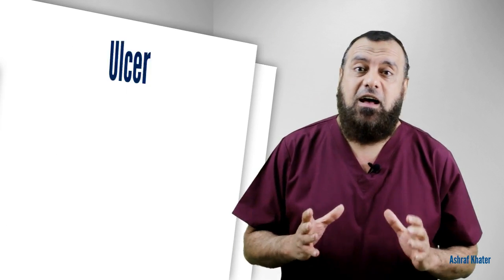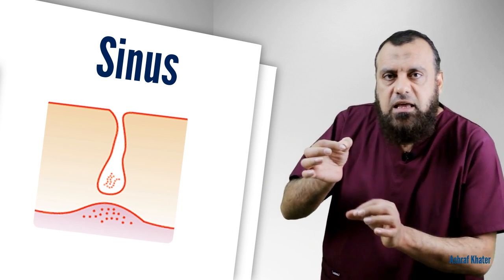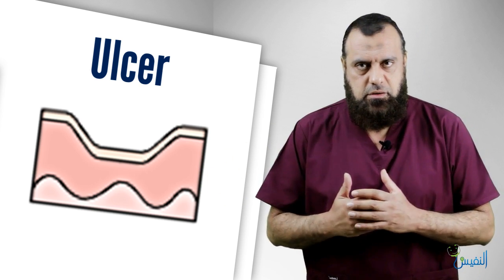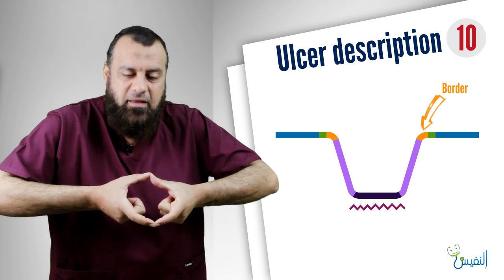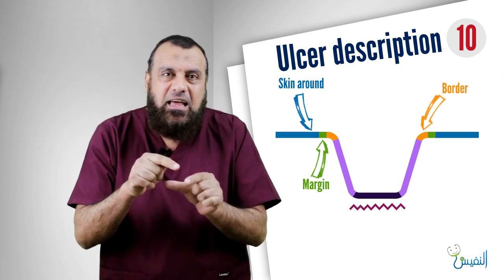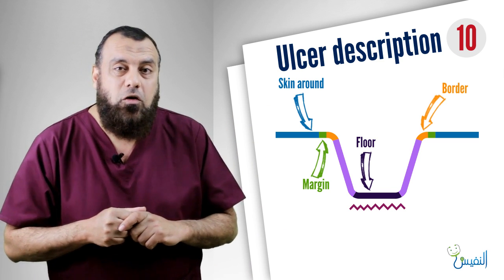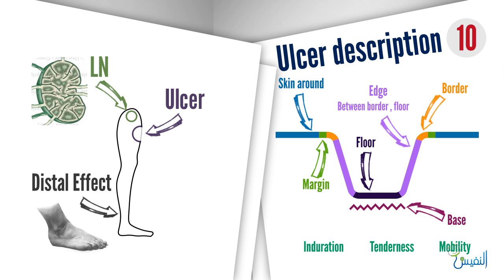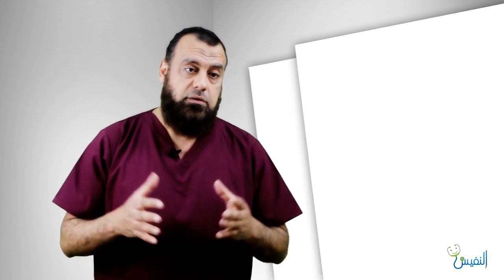Ulcer - Surgery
Ulcer

Production :
Alnafis Healthcare Network

PASSING OF SURGICAL INSTRUMENTS, HOW TO PASS THE SURGICAL INSTRUMENTS